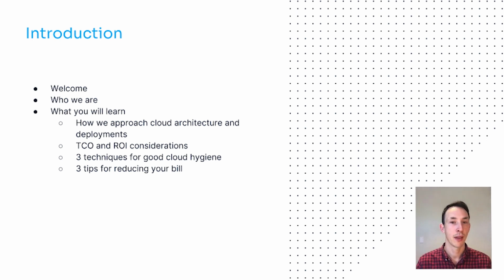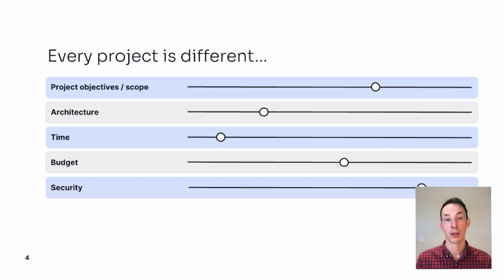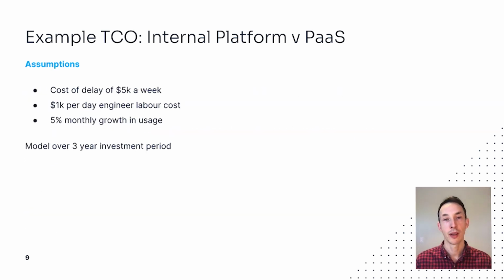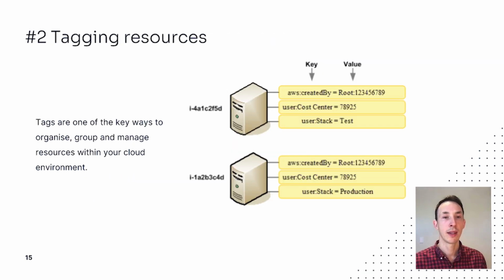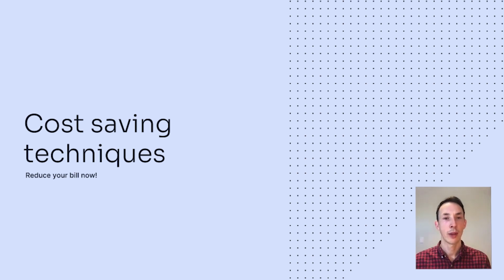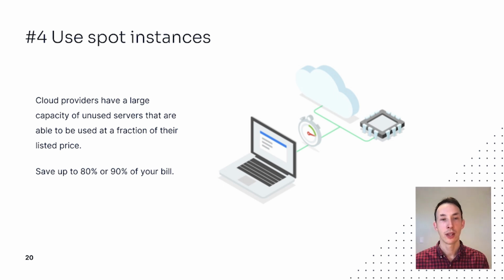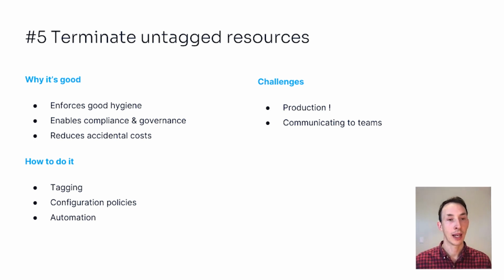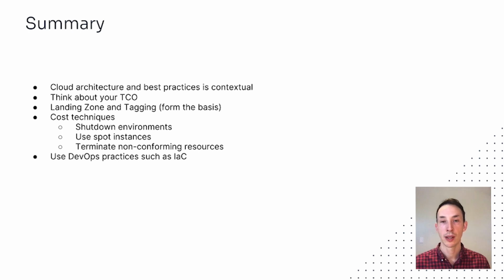Drive operational efficiency through cloud optimisation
Matt Fellows discusses how you can start optimising your cloud infrastructure to drive operational efficiency. Matt provides practical tips for understanding your total cost of ownership, techniques for reducing your bill and open source tools that will help accelerate your path to success.